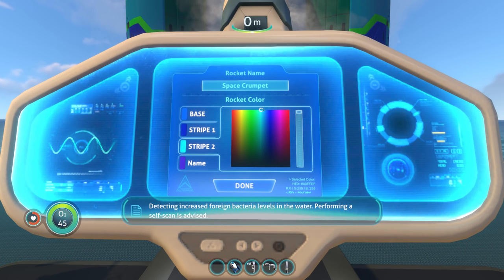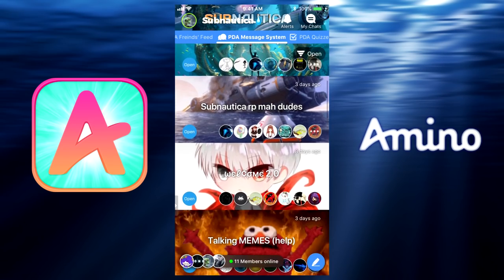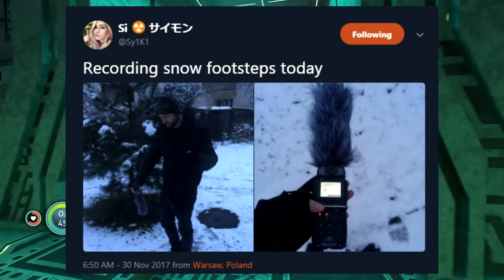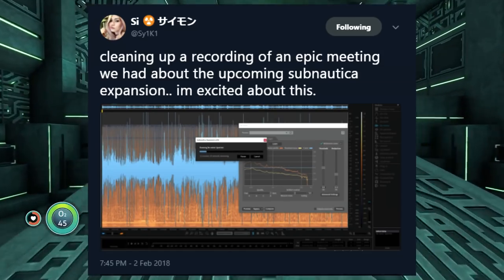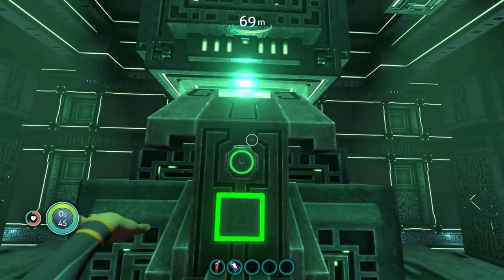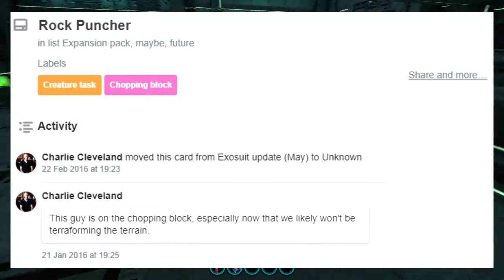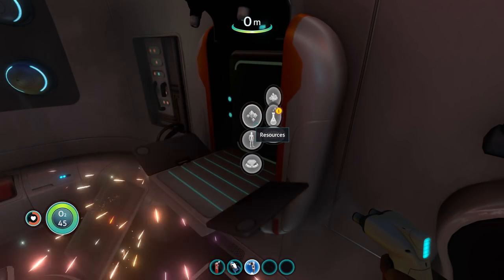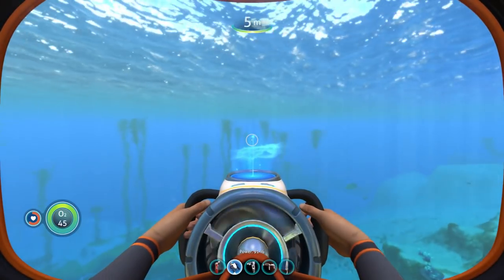THE ARCTIC BIOME EXPANSION! - ALL Confirmed Details and Suggestions! (SPOILERS) | Subnautica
Download Subnautica Amino

:D

Awesomecrunch